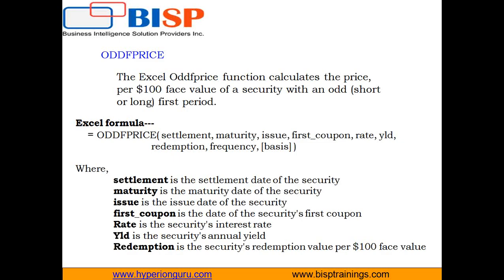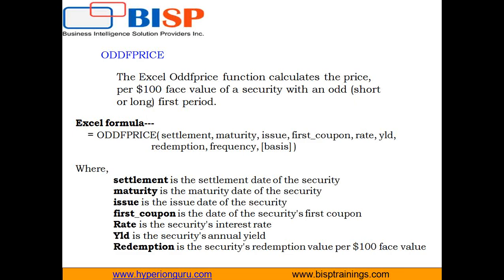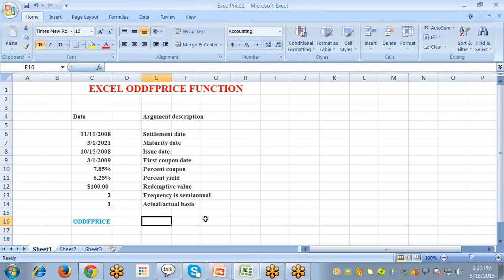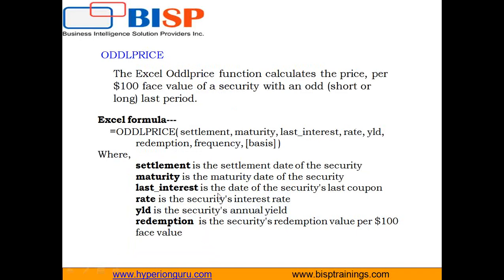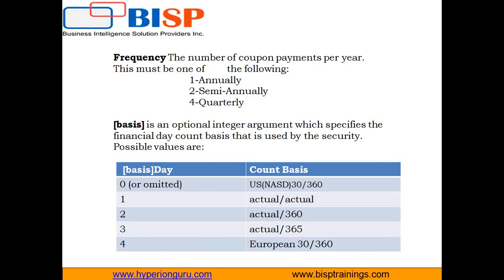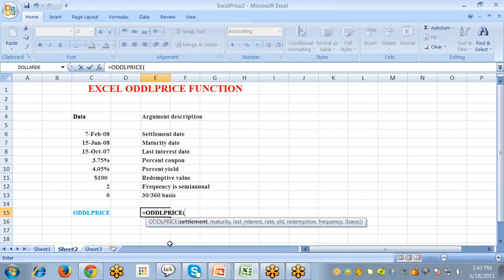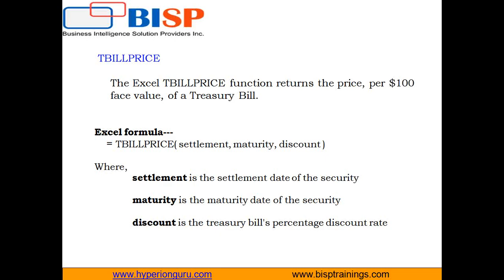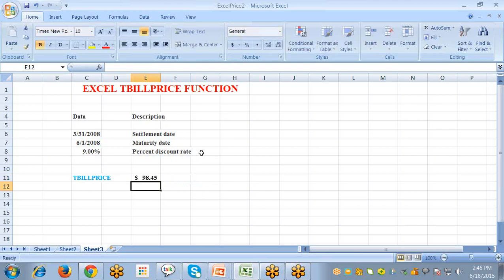Excel Price Functions Part II